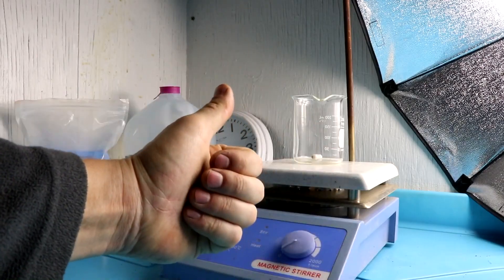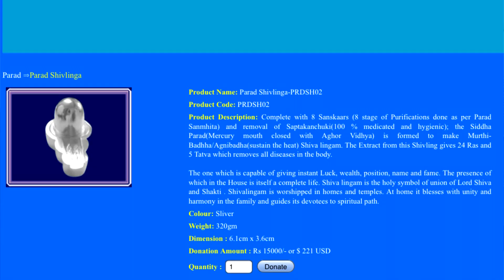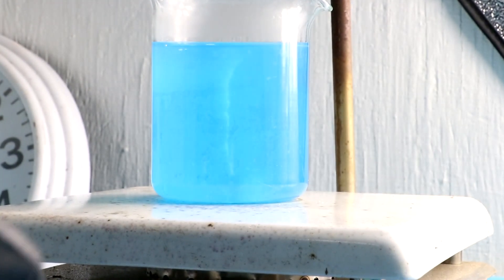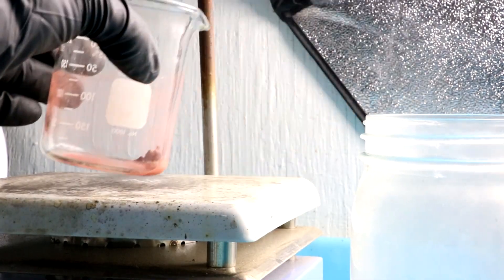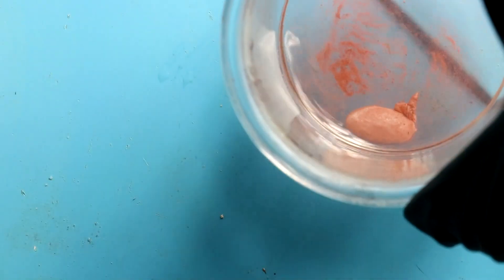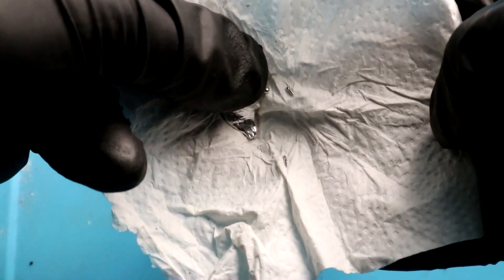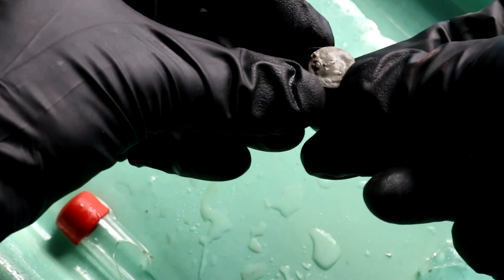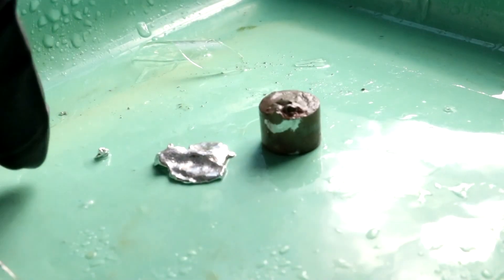Making Solid Mercury at Room Temperature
I show how chemistry can be used to make mercury amalgam.